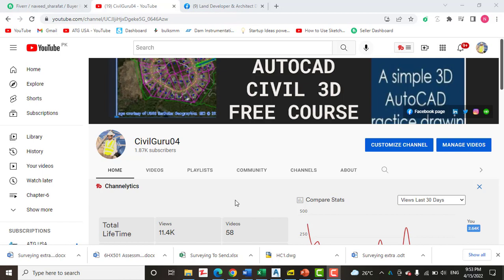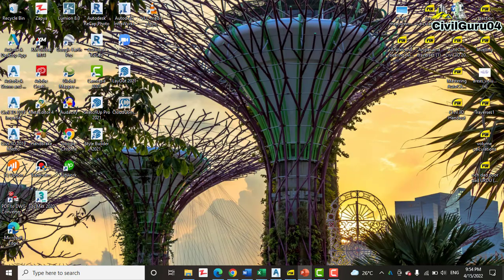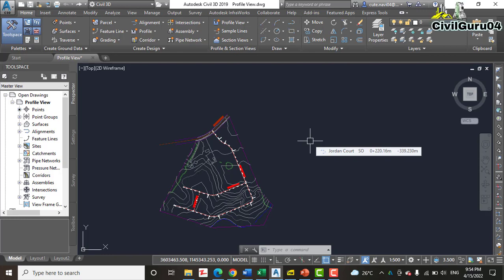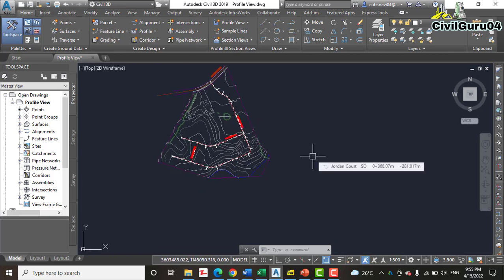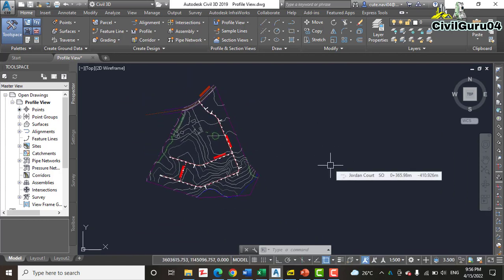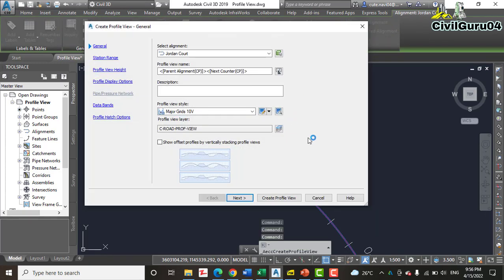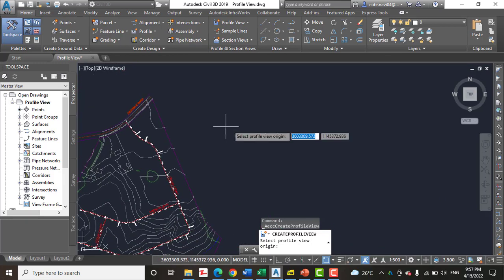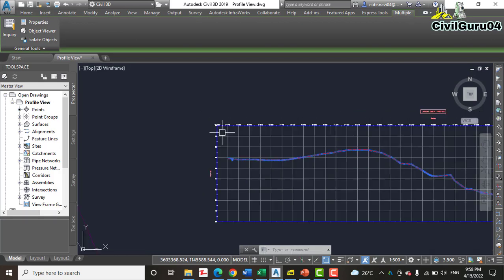How To Create Profile View In AutoCAD Civil 3d | Create Road Profile View In Civil 3d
In the AutoCAD Civil 3D software, you must use a profile view to display a profile. A profileview is basically a grid that represents stations in the x direction and elevations in the y direction. The stations along the alignment and their corresponding elevations are plotted on this grid, and the resulting line represents changes in the terrain along the alignment. The profile view also includes various types of labels, such as axis labels and axis titles, to provide context to the display of the profile. Profile views can be further augmented with bands.

You can watch many more useful videos here:
-How To Add Boundaries for Buildings In AutoCAD Civil 3d | Adding Boundary To A Surface In Civil 3d
-How To Import & Create Points In AutoCAD Civil 3d | Import Survey Data In Civil 3d | Ch-3, Ex-6
-How To Export Points From AutoCAD Civil 3d to ExcelSheet | Points Data From Civil 3d To CSV
-How To Download & Install AutoCAD Civil 3d For Free | Full Setup With Crack Of AutoCAD Civil 3d

Keywords for How To Create Profile View In AutoCAD Civil 3d:
Creating a Surface Profile and Profile View in Civil 3D
grading groups
surveying
samplelines
computer-aided design
cad expert
alignments
point groups
vertical profile
AutoCAD Civil 3D
Profile View
How to Create Road Surface Profile In Civil 3D
autodesk
civil 3d
How to create surface profile in civil 3D
Surface profile bend adjustment
Create profile from points coordinates
Natural ground level sufrace profile
Design Surface Profile
Autodesk 2022
civil infrastructure
building information modeling
bimroad cross section
autocad 3d
Create an Alignment and Profile AutoCAD Civil 3D Autodesk
road creation
autocad tutorial
alignment autocad civil 3d
alignment autonomy
profile autocad civil 3d